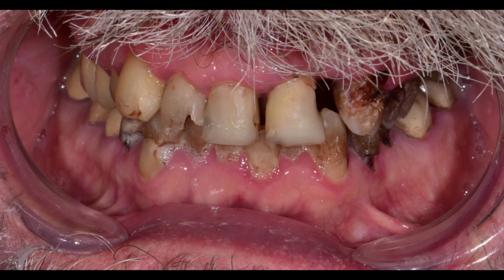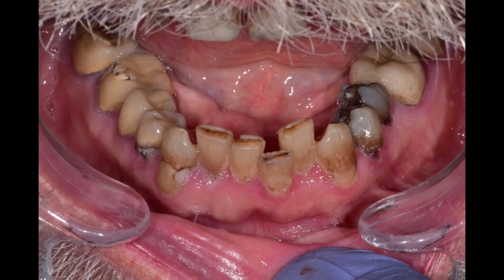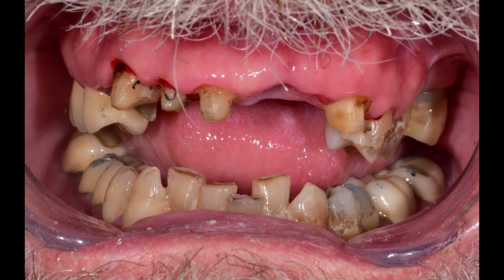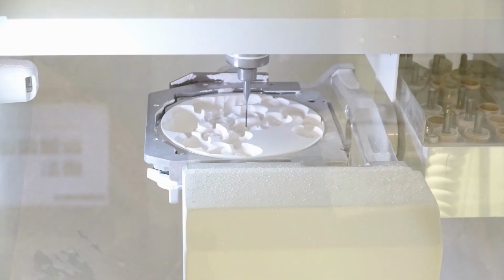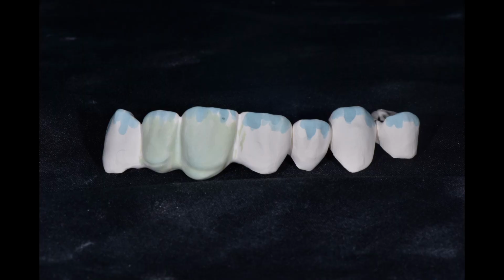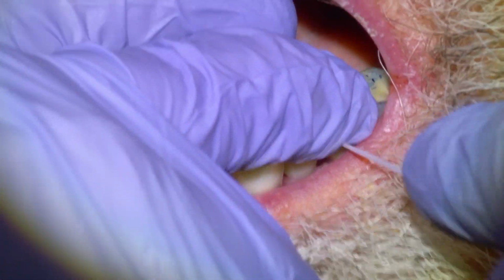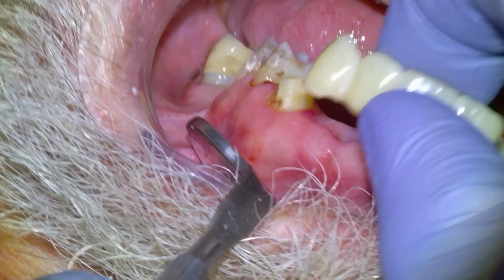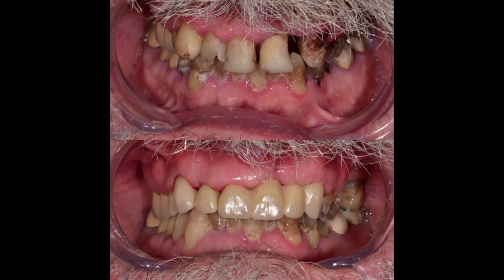[15] Anterior dental reconstruction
This comprehensive case was completed over the course of two appointments using direct and indirect restorations to address infected and decayed teeth. Materials used were Fuji2LC for direct restorations, ArgenZ HTML+ for zirconia restorations, and Panavia SA cement.

Quad 3 and 4 will be posted shortly